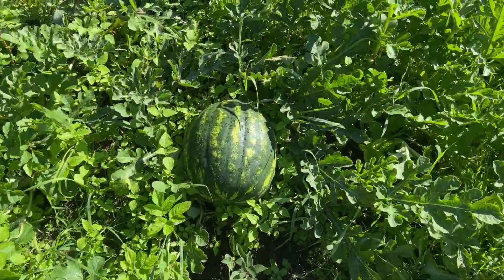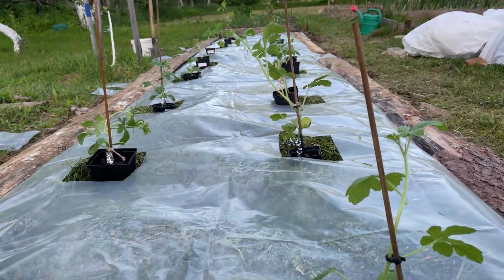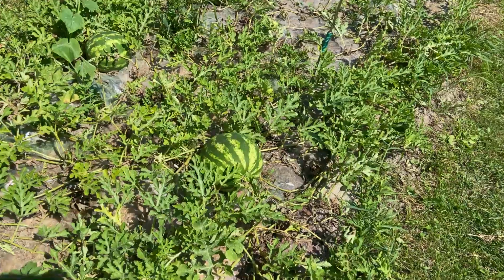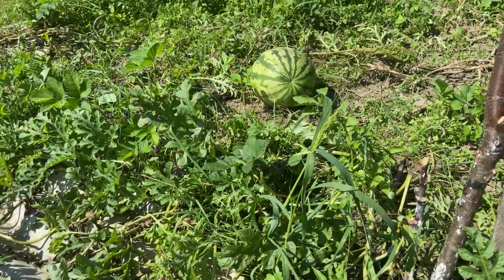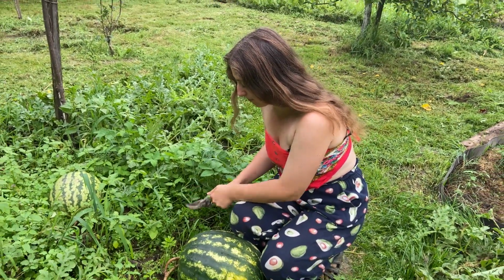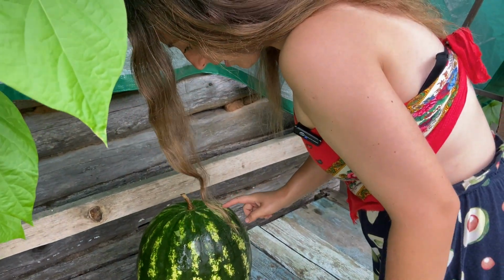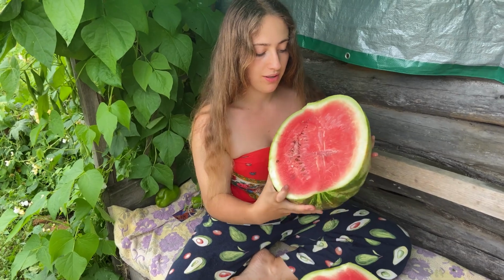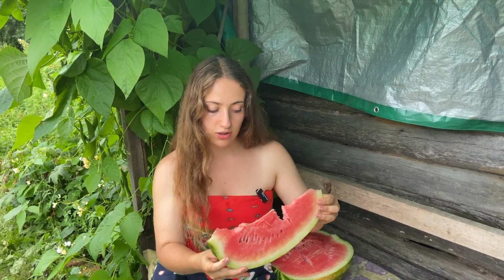Revealing the Weight of the Heaviest Homegrown Watermelon of This Wet and Cold Summer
When it started pouring down with rain without stop, I lost all the hope to get a marvelous crop of watermelons. Every year I dedicate a good portion of time to prepare watermelon plants for our unpredictable climate.
Well, despite everything, this summer I broke the previous record of the heaviest watermelon grown by me (the previous was 9 kg).